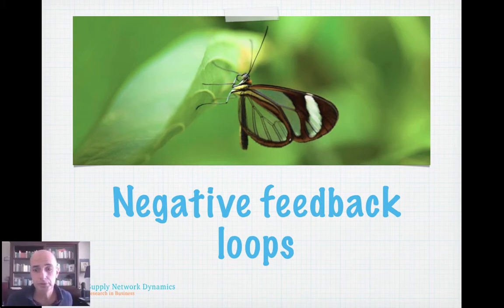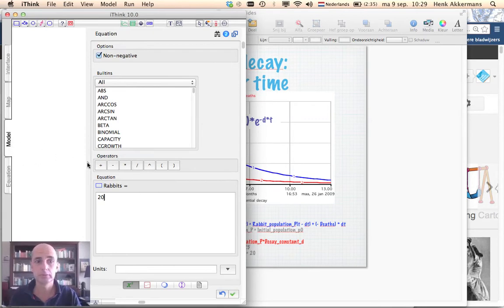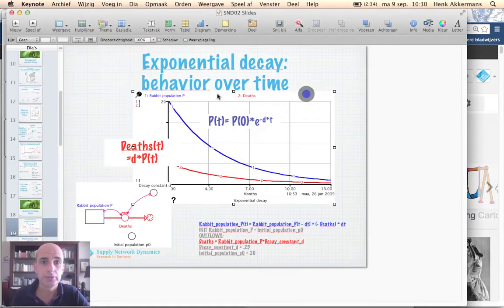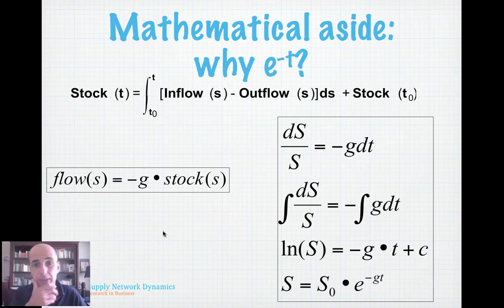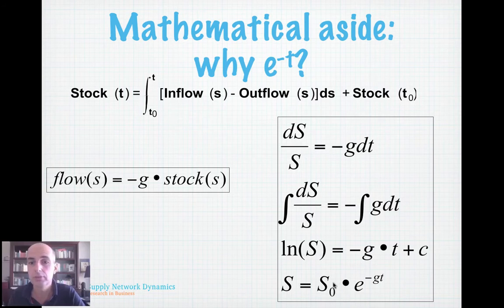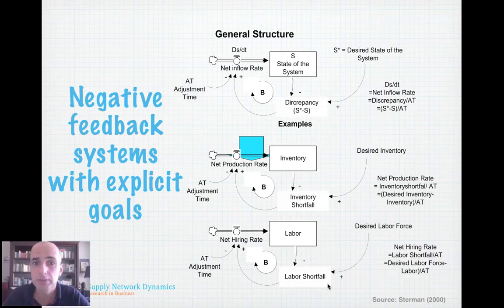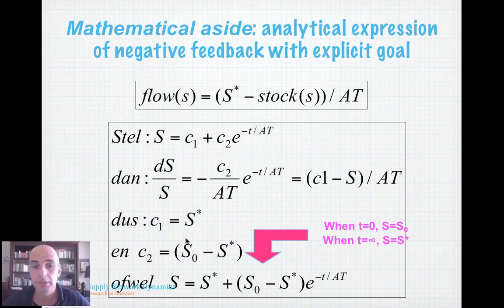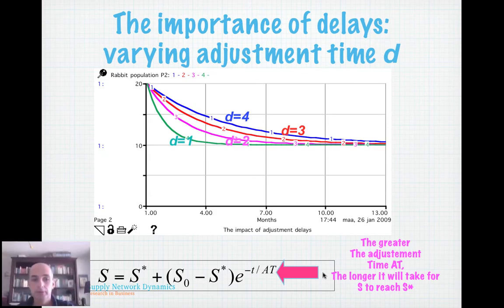SCD Chapter 2 Lecture 4 Negative feedback loops